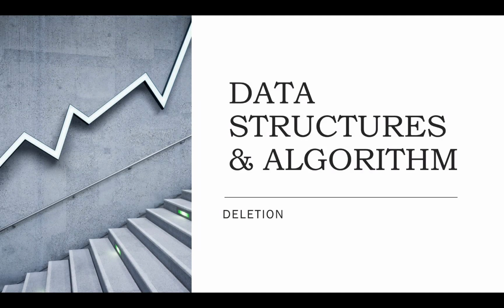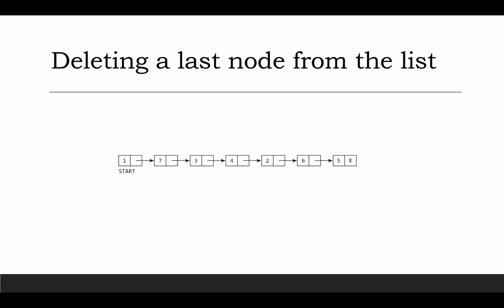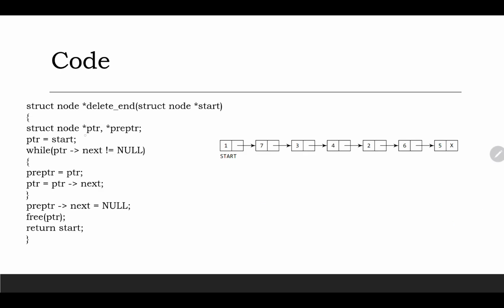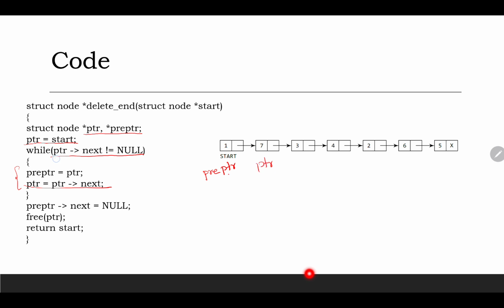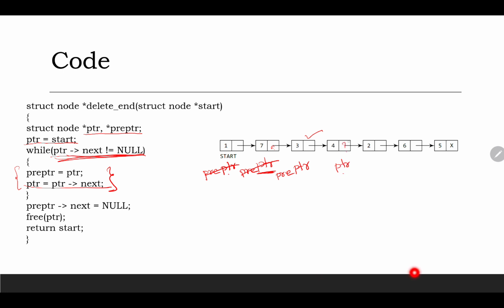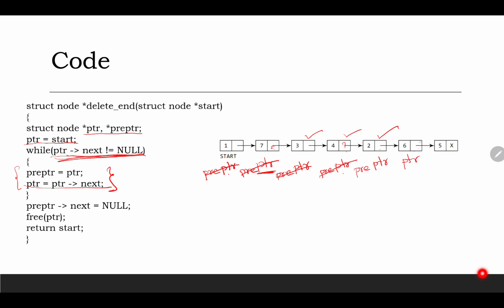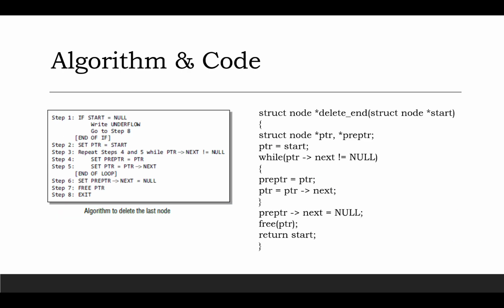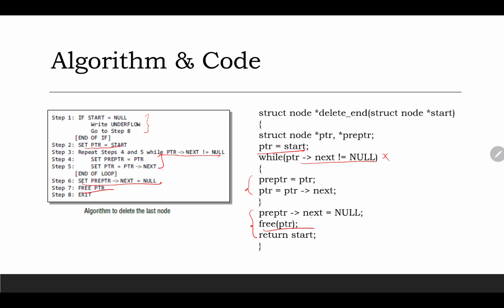15. Linked List - Operation - Deleting the node at the end